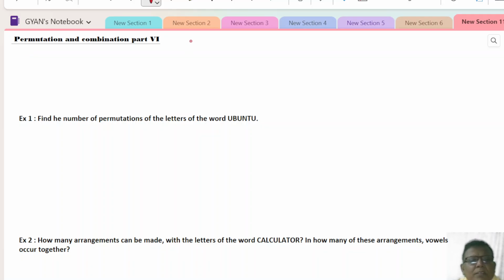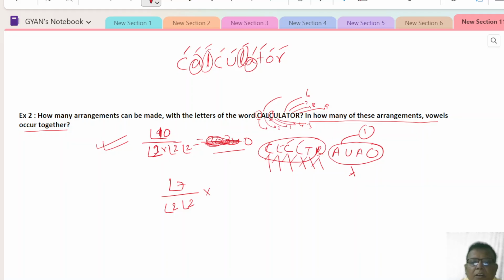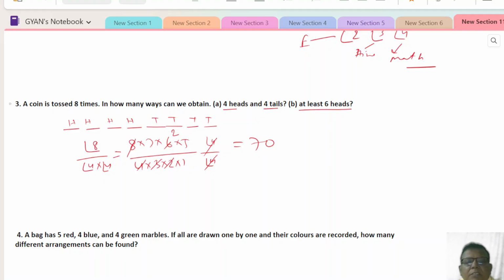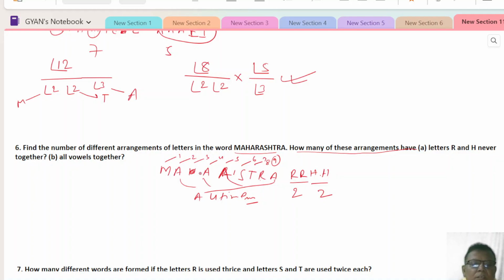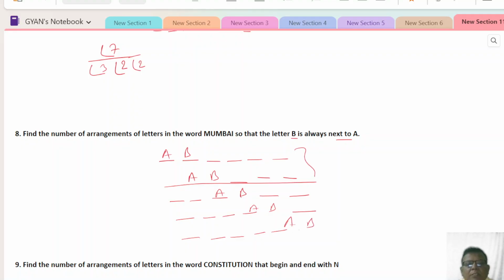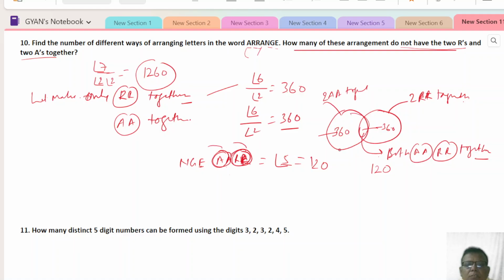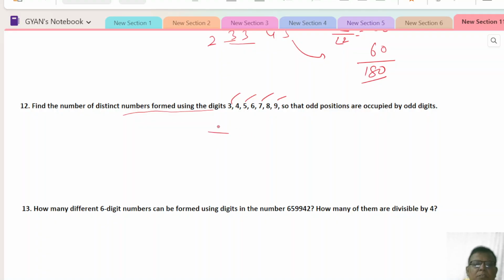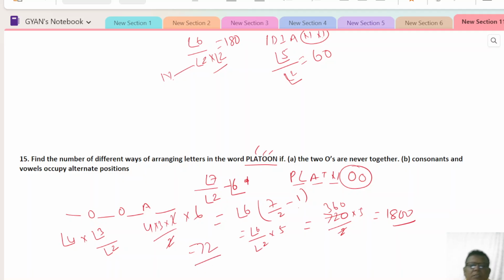Permutation and combination Part VI